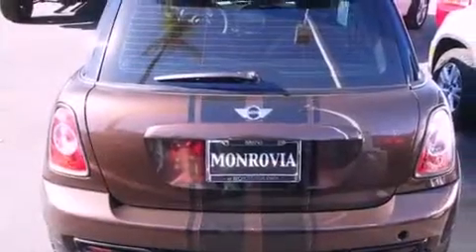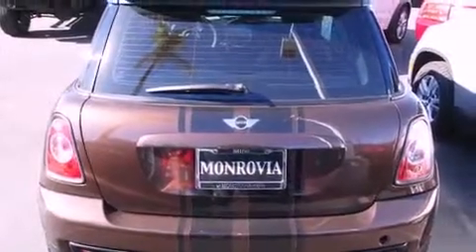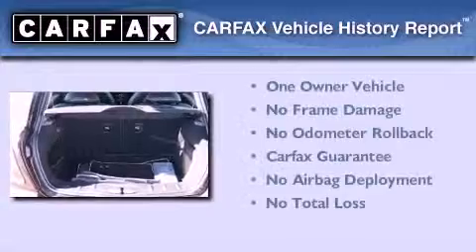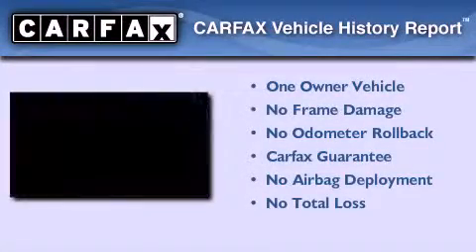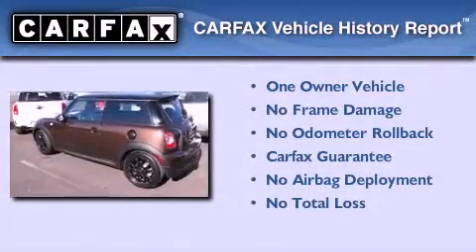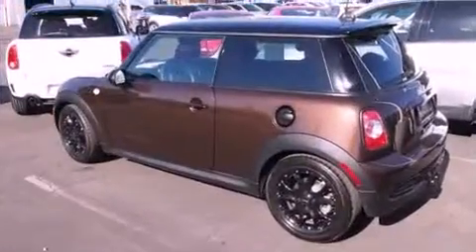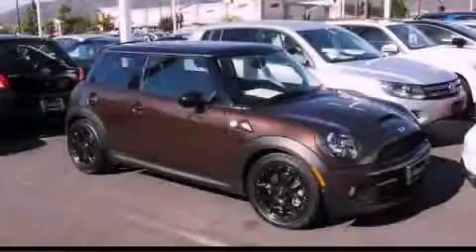2012 Mini Cooper S Monrovia CA 91016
Year : 2012
 Make : Mini
 Model : Cooper S
 Engine : 1.6L I-4 cyl
 Trans . : Automatic
 Exterior : Brown
 Miles : 17,895
 Interior : Black
 BMW of Monrovia
 2012 Mini Cooper S Monrovia CA